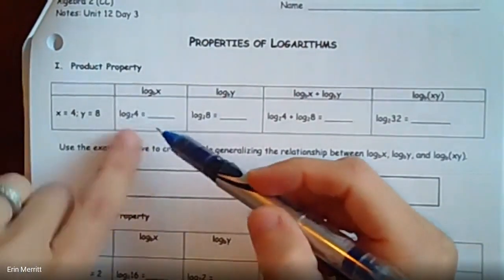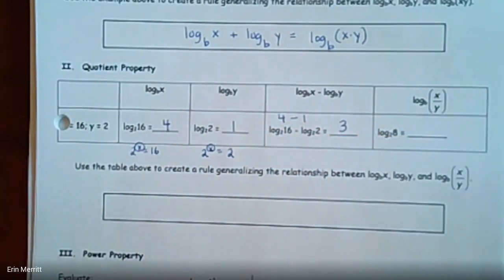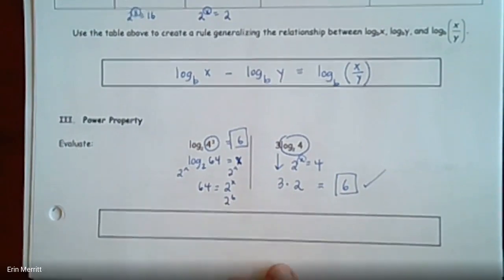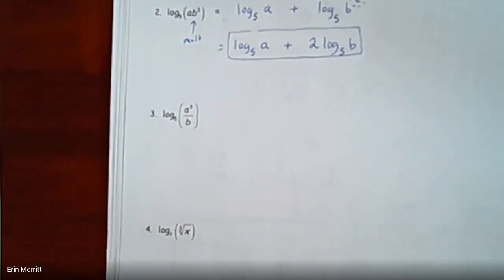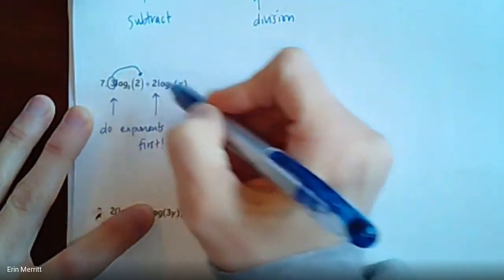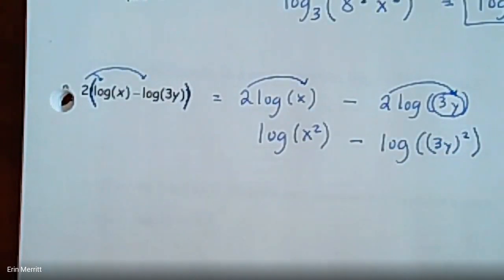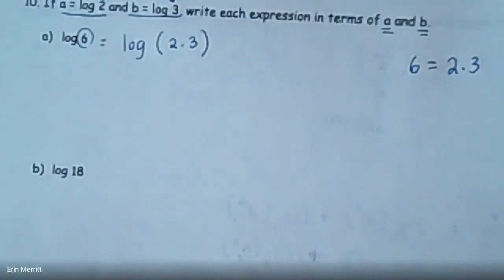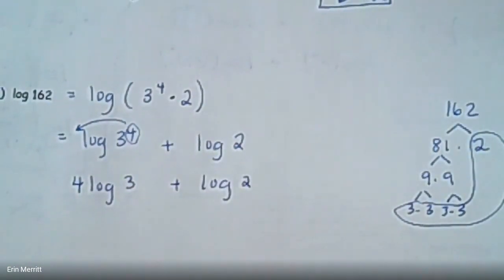Alg 2 Notes 12 3 Log properties